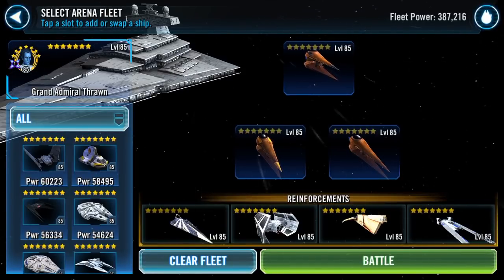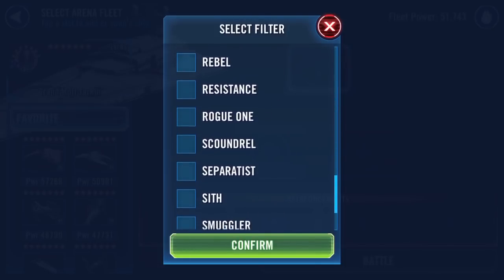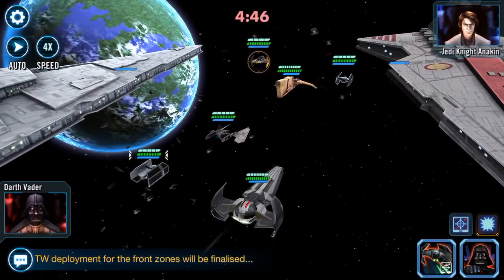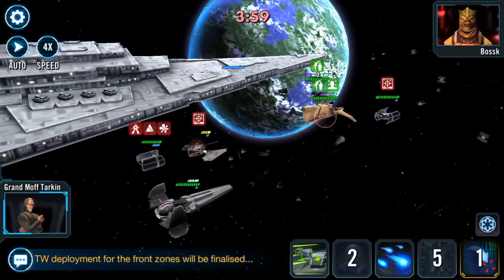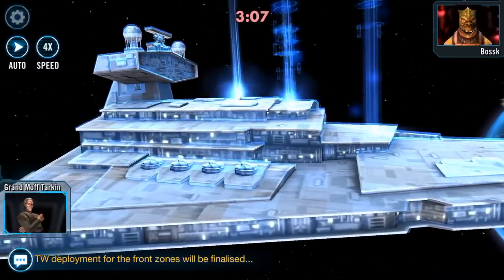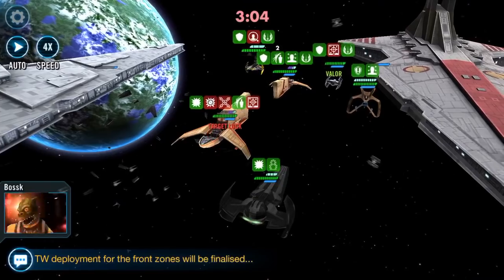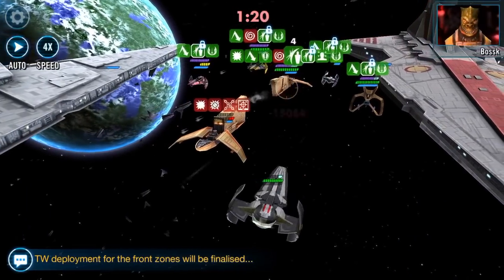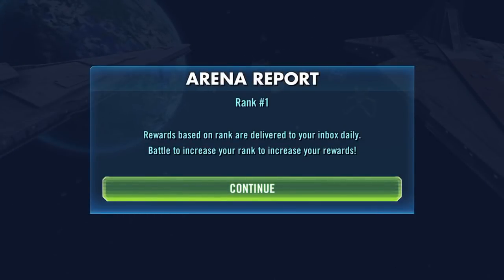Ships Arena Sith v Galactic Republic inc ETA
Wow!! Talk about a car crash 😂😂

Wanted to try my Sith